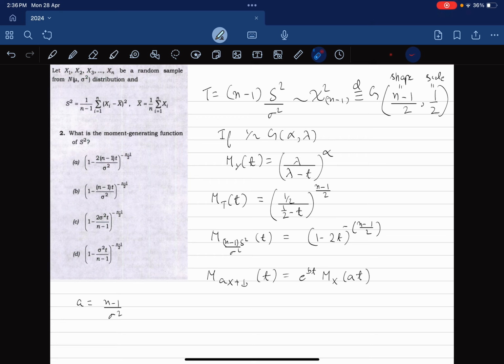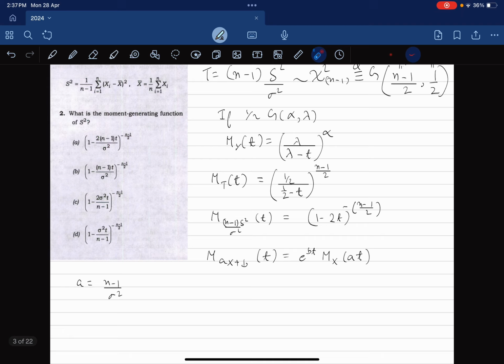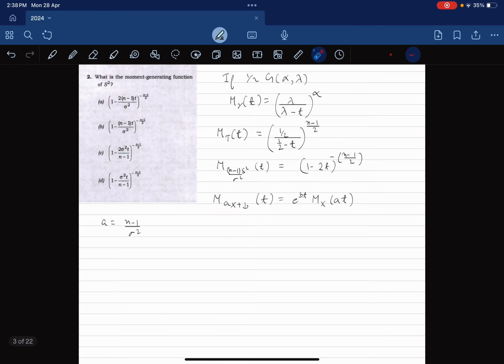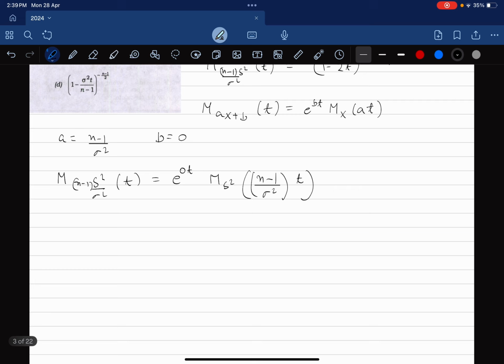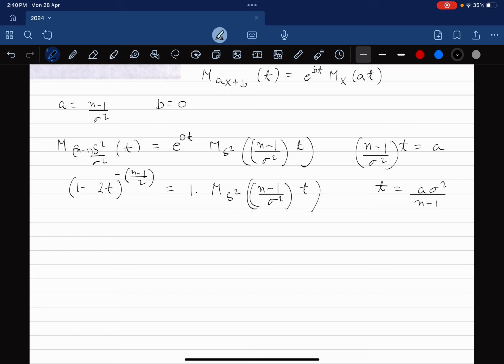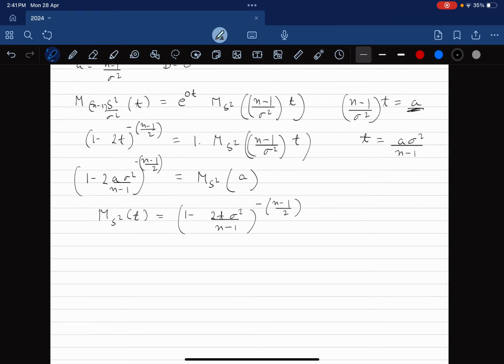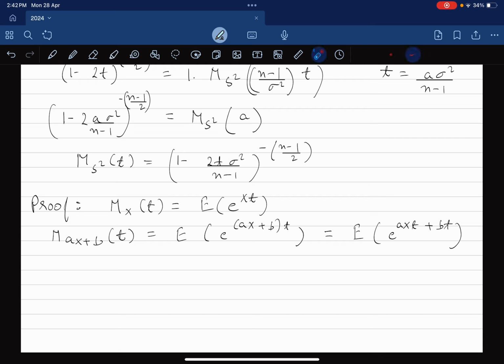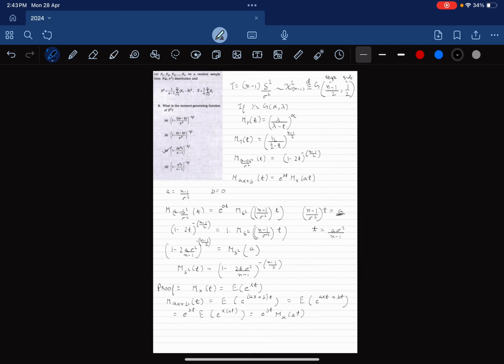ISS Paper 1 2024 || Q2 solution